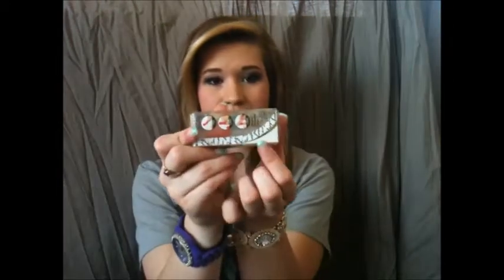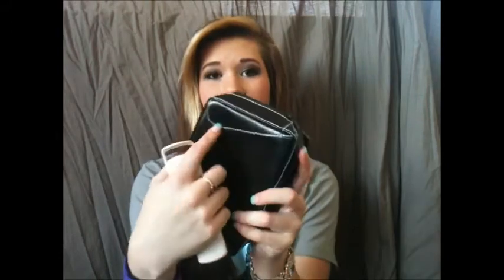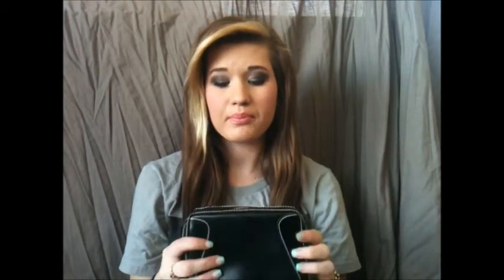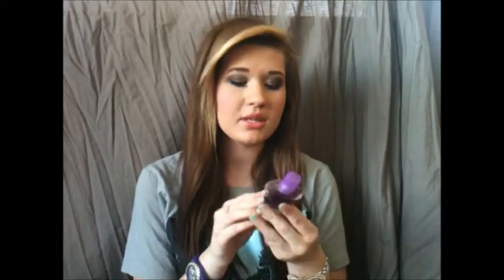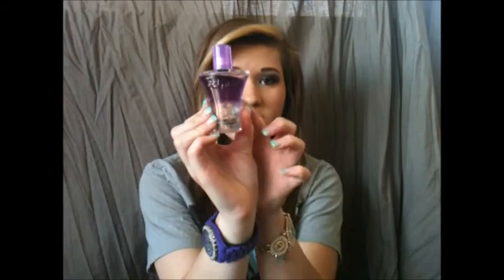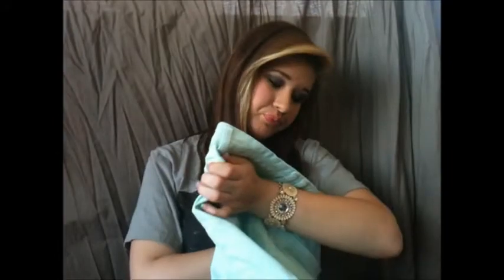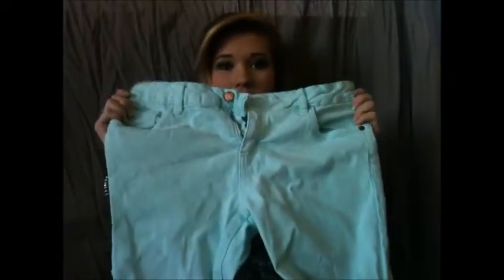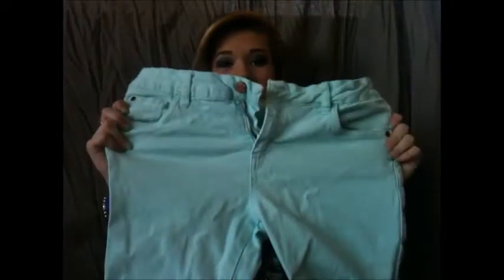♡ November Favourites ♡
Open for more information & Links:

Couldn't wait to film this November favourites, I had so many new products that I have been loving that I couldn't wait to show you guys! I hope you enjoy & find it helpful.

kaceejones